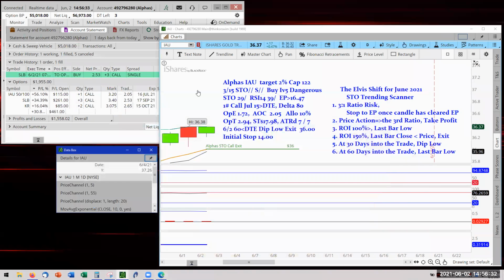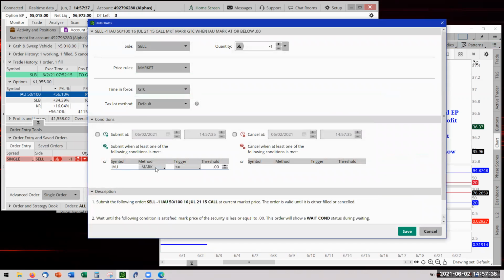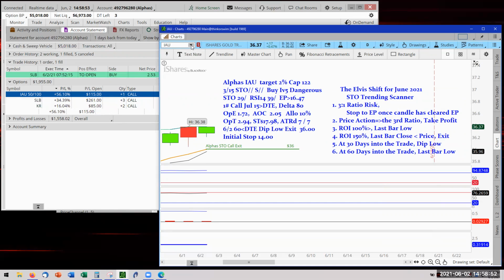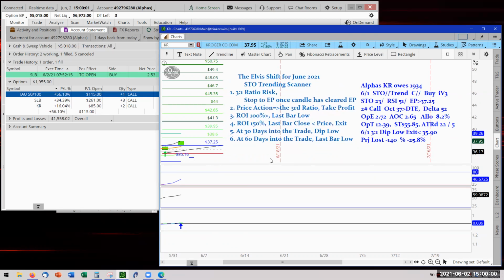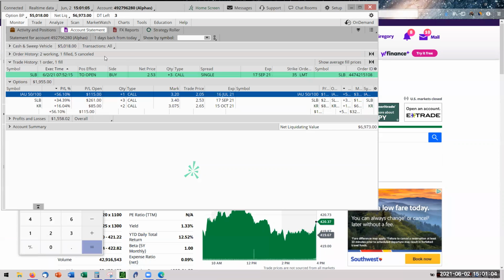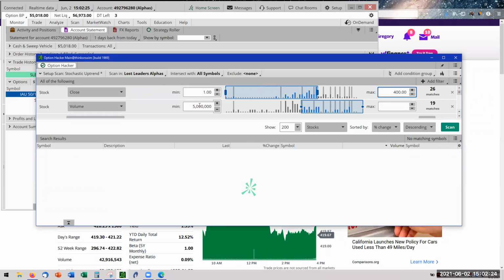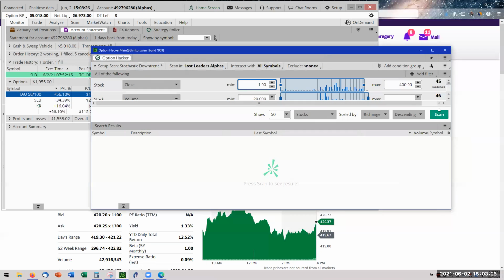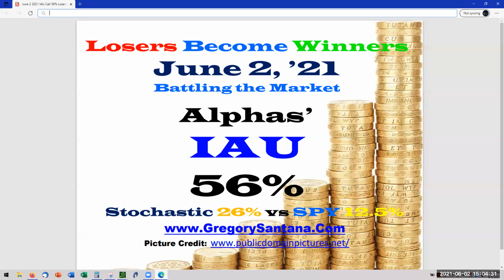June 2 2021 IAU Call 56%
Feature: Stochastic 26% vs 12.5% SPY
IAU's Call at 56% with a new Dip Low Exit which was triggered by the Less Than 60 DTE Exit Rule. If this trade is not exited by EOD June 16th, the Less Than 30 DTE Exit Rule will trigger Last Bar Low Exit. SLB's Call at 34% is the latest arrival from the Stochastic Trend Scanner. KR's Call at 16% was a nice move from yesterday's .019%. All positions are in positive territory.
Stochastic Strategy 26% vs SPY 12.5%

Scanner run was concluded because we still have over $5000 in cash buying power.

0:20   New Dip Low with an Order Ticket change
2:00   Stochastic Trend Scanner
2:50   SLB & KR are waiting for New Stop at Entry Price
4:25   Stochastic 26% vs SPY 12.5%
5:25   Scanner Run